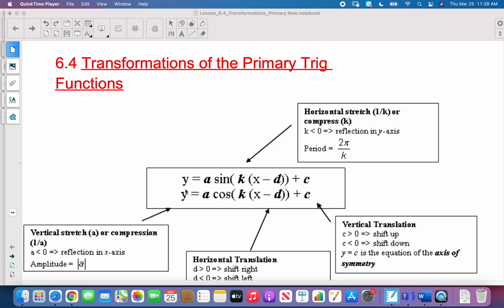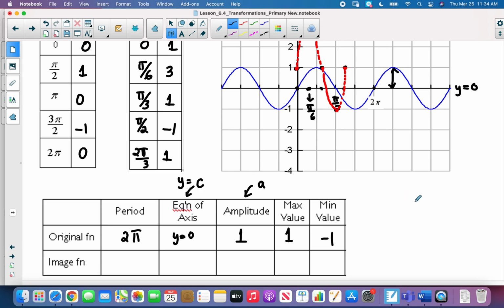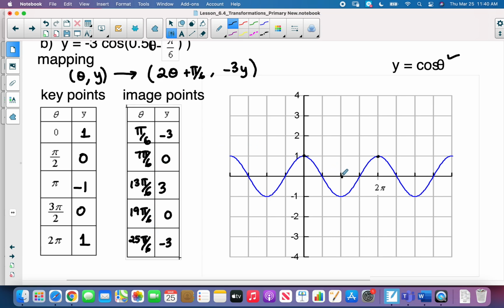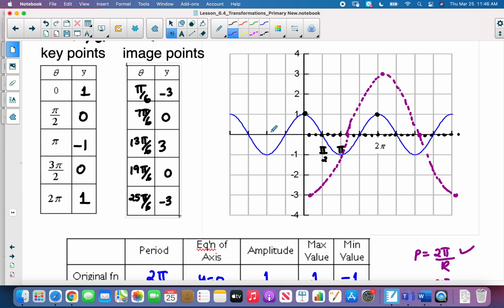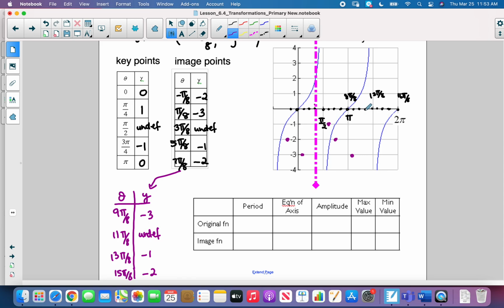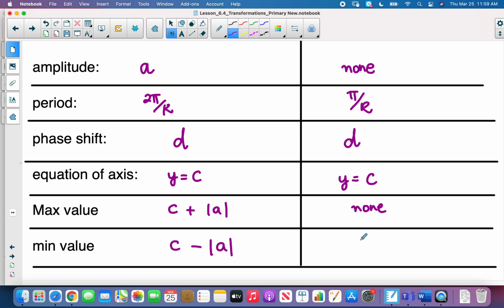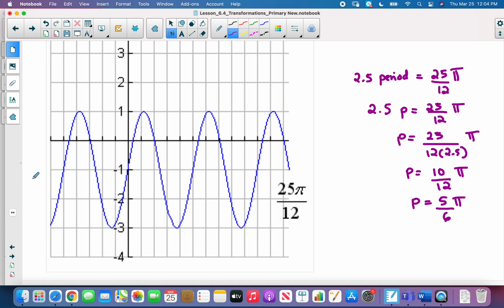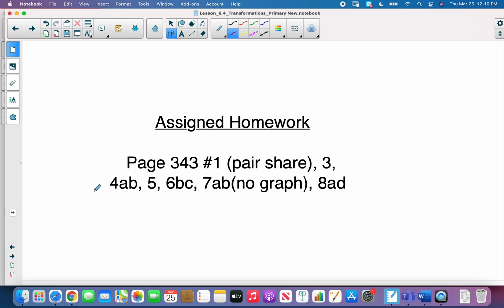6.4_Transformations of Trig Functions part 1